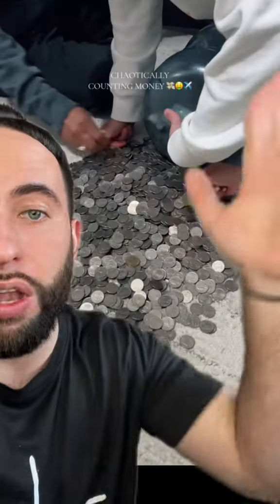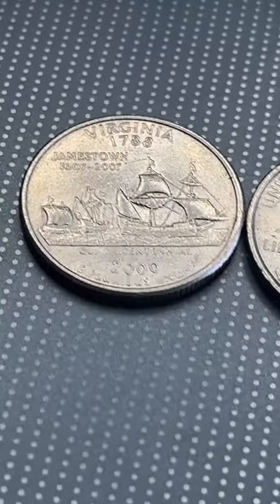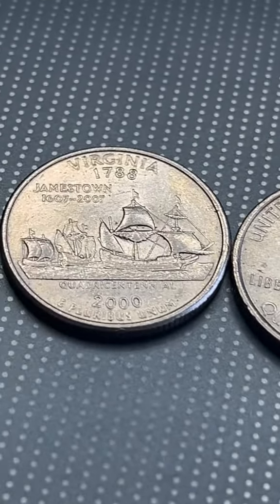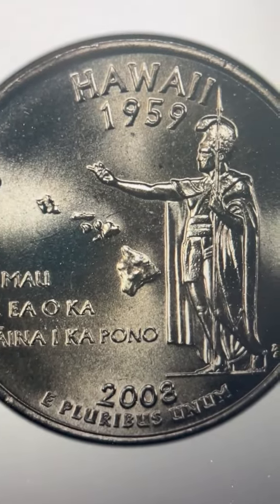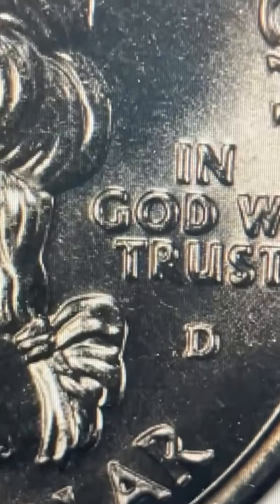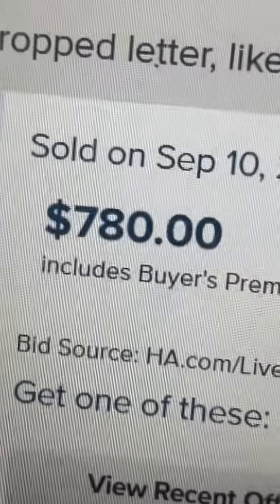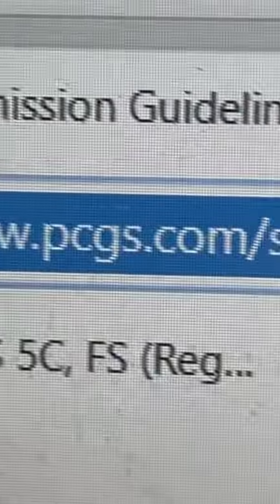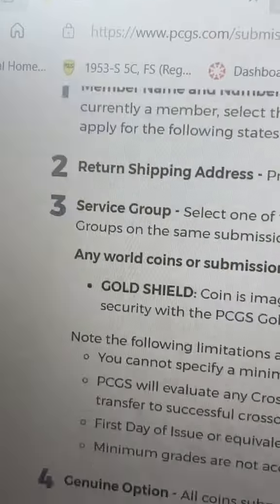Change saved up for Colorado trip!!!